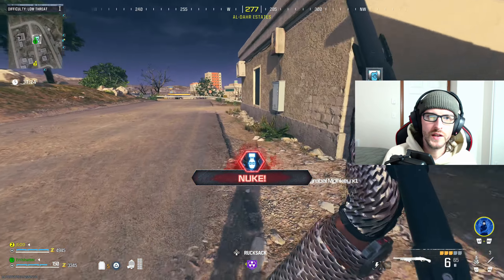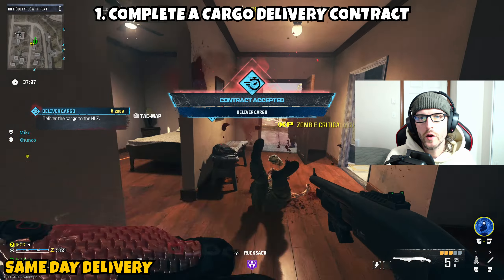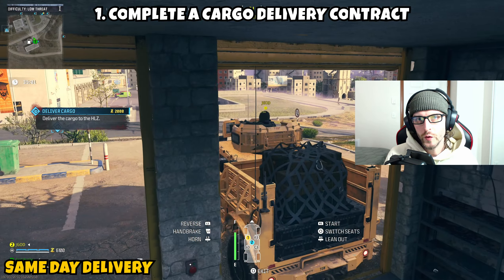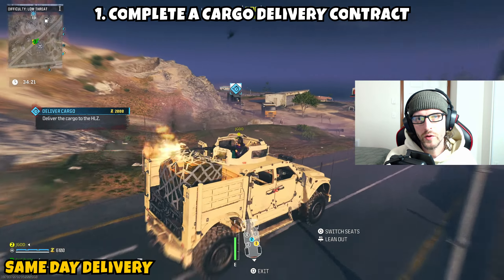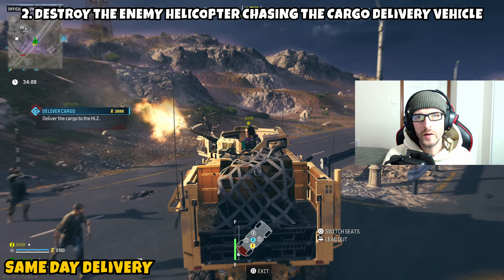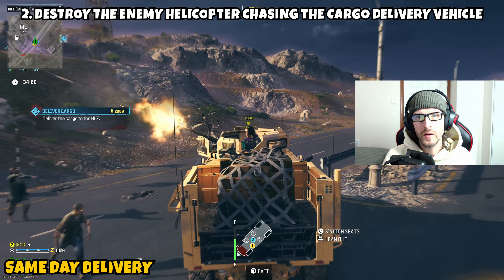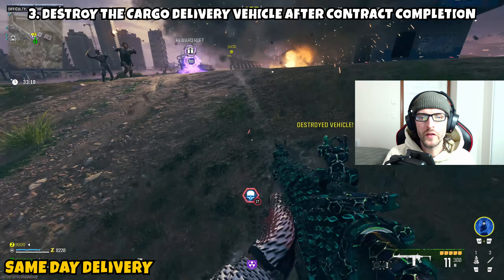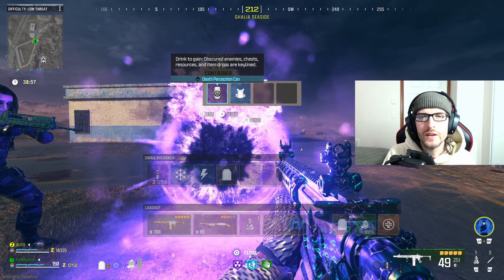Same Day Delivery Act 2 Tier 1 Mission Guide For Modern Warfare Zombies (MWZ Tips & Tricks)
Same Day Delivery Act 2 Tier 1 Mission Guide For Modern Warfare Zombies (MWZ Tips & Tricks). In today's video I bring you a quick mission guide for the act 2 tier 1 mission same day delivery for operation deadbolt. This one asks us to complete a cargo delivery contract destroy the helicopter during it then destroy the delivery vehicle once the contract is complete. Thank you for all the support and I look forward to seeing you in the next one!

Chapters